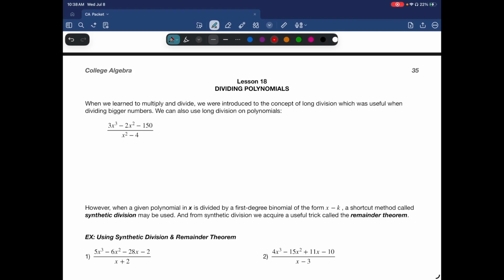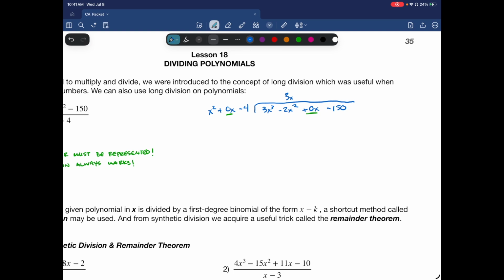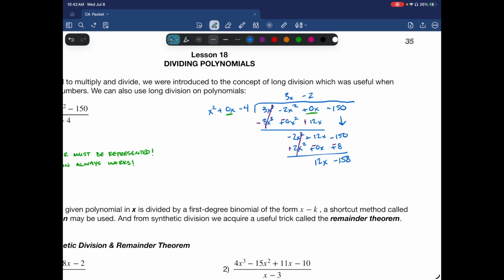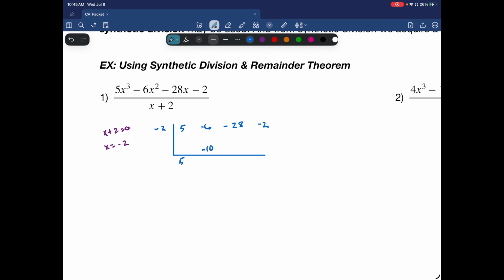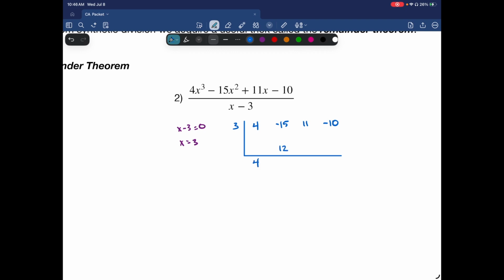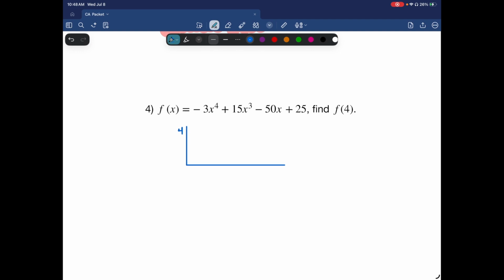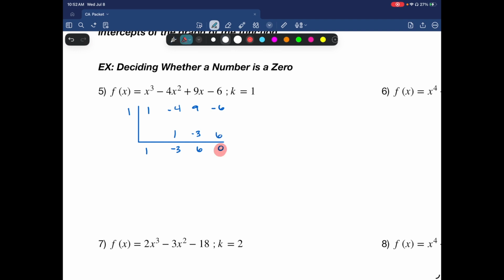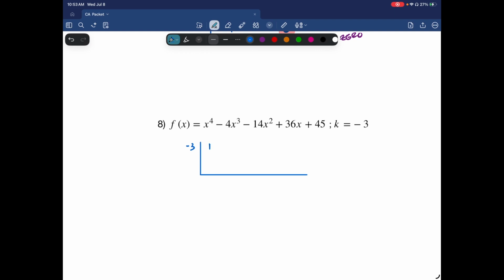CA Lesson 18: Dividing Polynomials